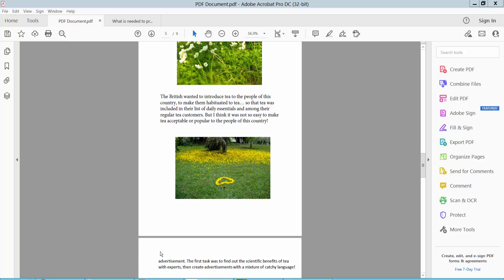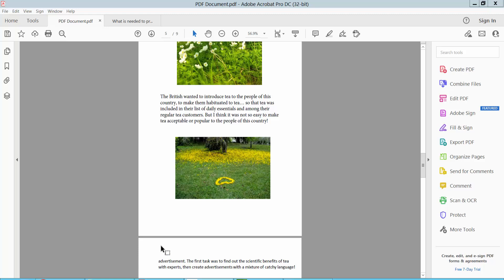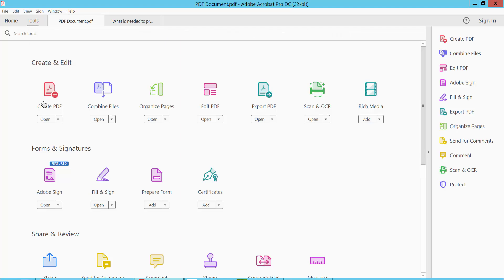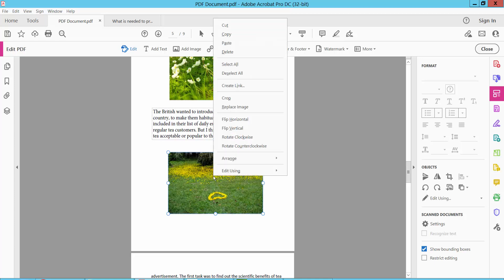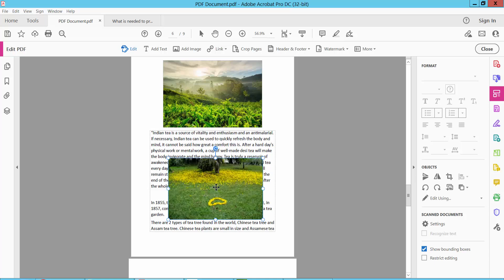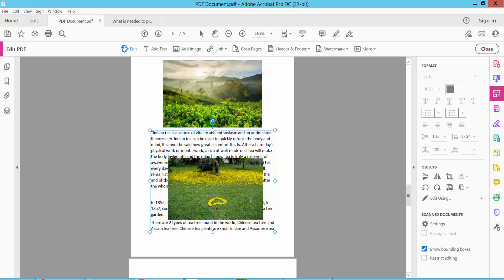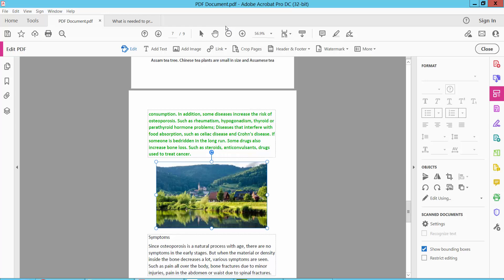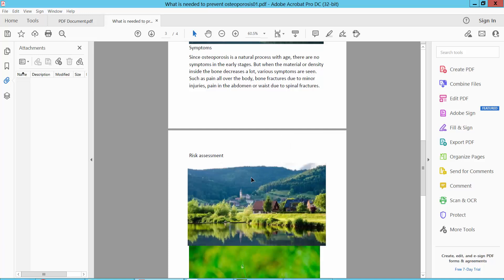How to paste an image into a pdf file (Edit PDF) using Adobe Acrobat Pro DC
Hello everyone, Today I will show you. How to paste an image into a pdf file (Edit PDF) using Adobe Acrobat Pro DC.